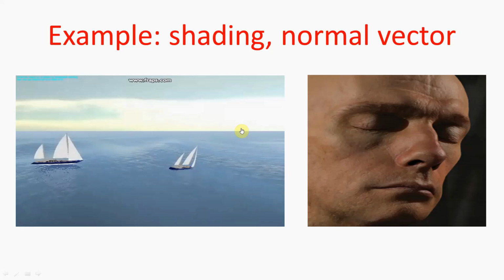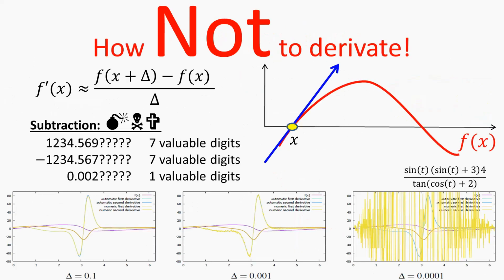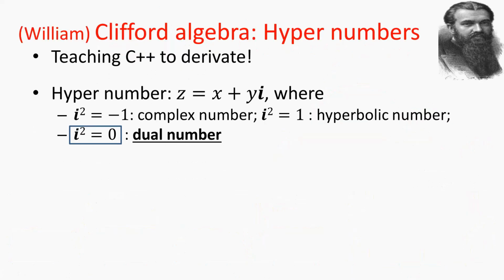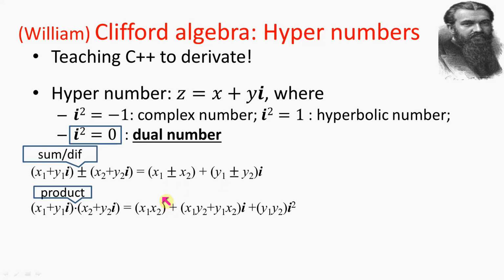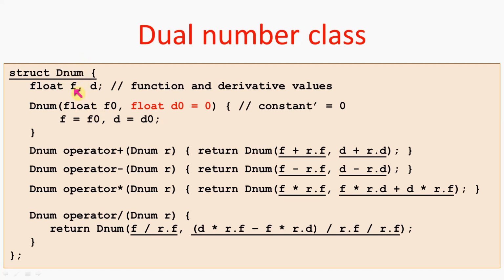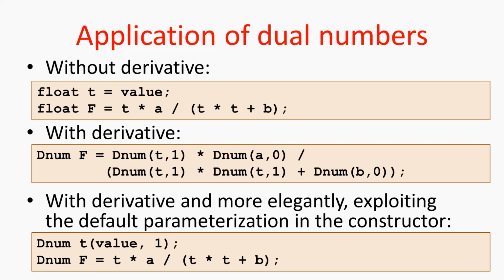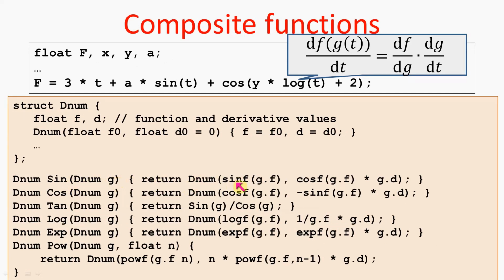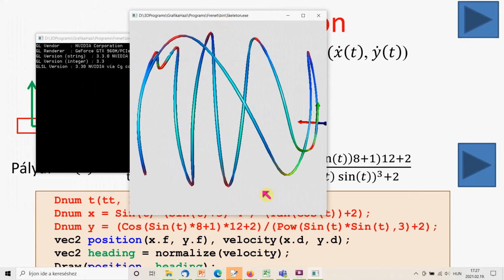1.4. Automatic Derivation with Dual Numbers